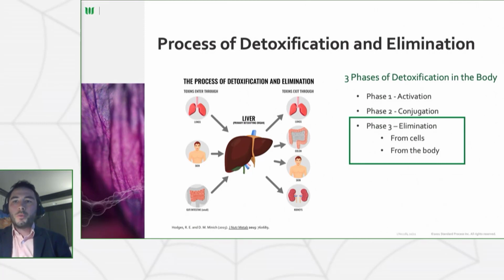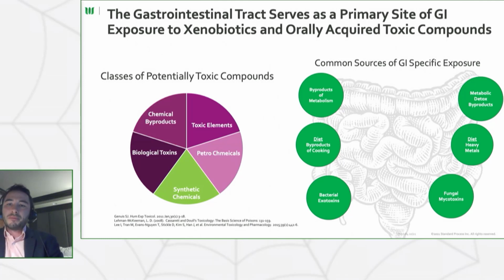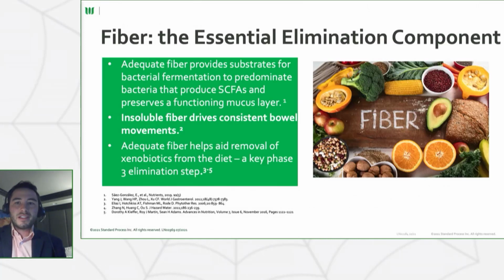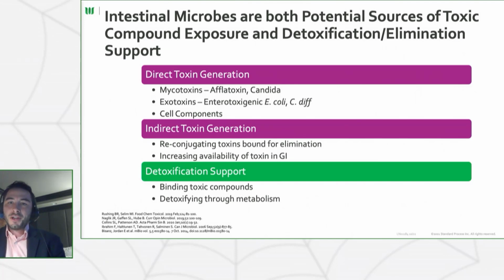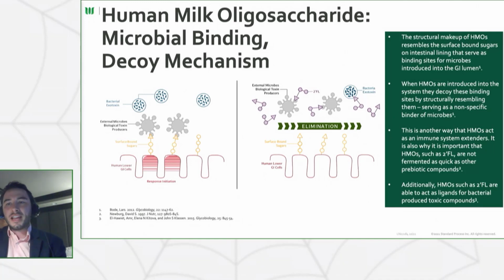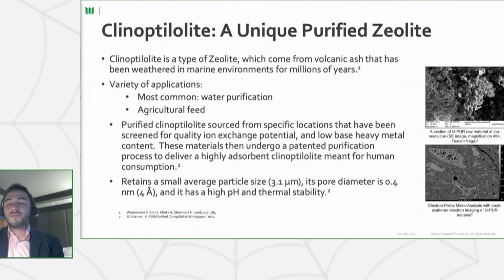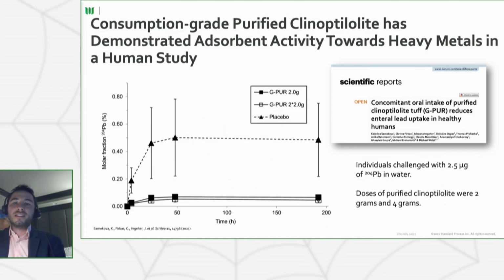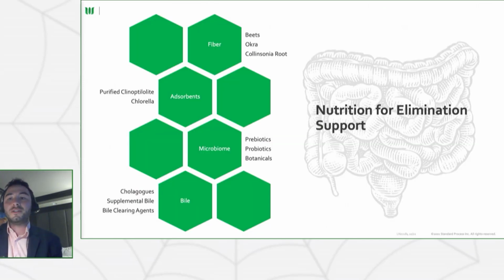Masterclass: The Intersection of GI Health and Detoxification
Join Weston Bussler, PhD, in his talk about how elimination occurs in the detoxification processes in the body and how gastrointestinal health interacts with detoxification. He also provides an overview on various nutritional and therapeutic aspects to support elimination.
WholisticMatters is dedicated to advancing the latest insights and information available in nutrition therapy and clinical nutrition and to presenting only the most balanced, credible, and reliable clinical nutrition and science available.
Powered by Standard Process.